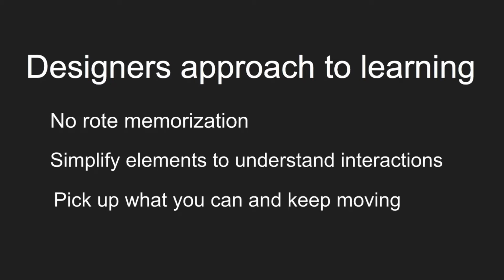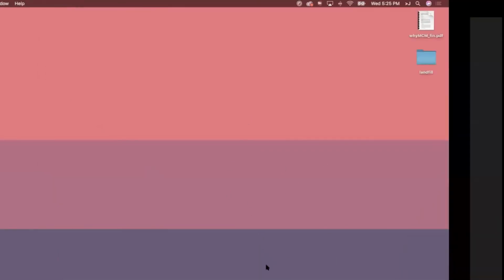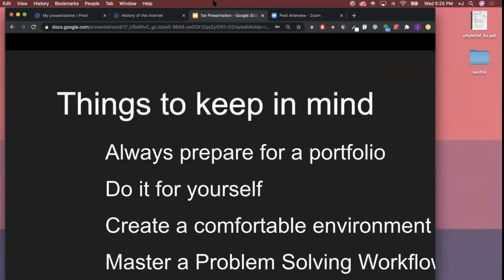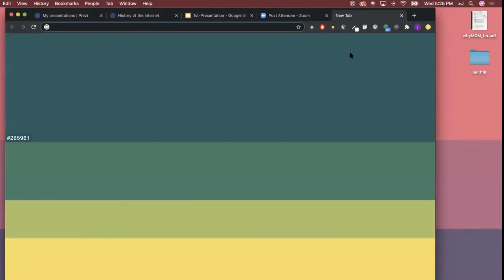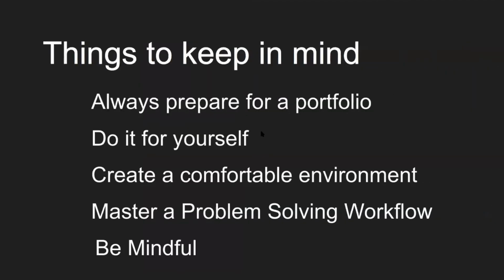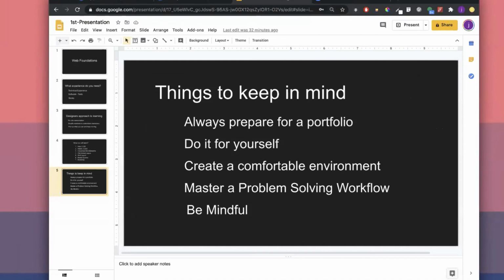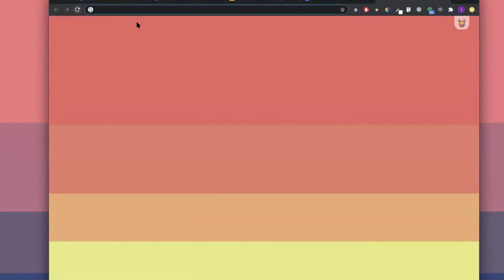Introduction to the Course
Welcome to Intro to Web Design.  If you would like to follow the course online.. check out